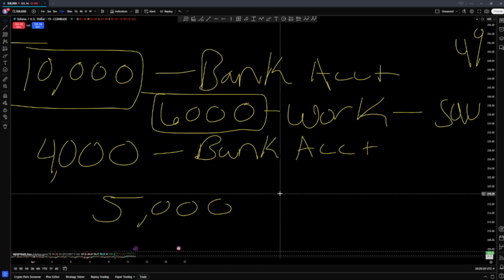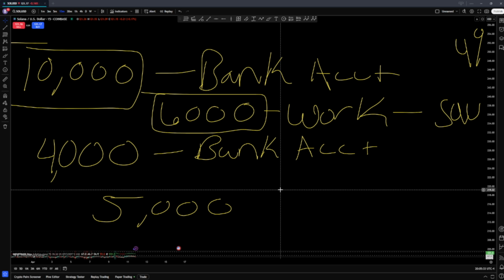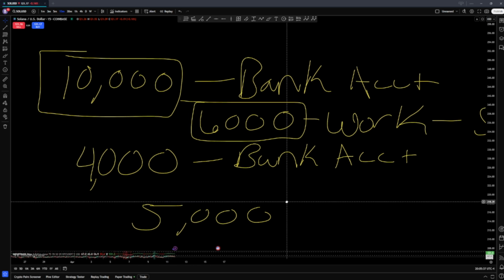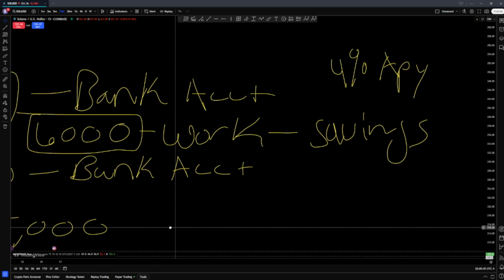You Have Too Much MONEY In Your BANK ACCOUNT 📉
You're literally bugging.